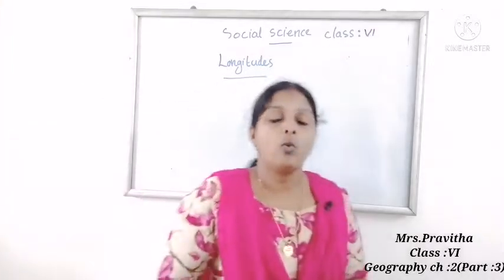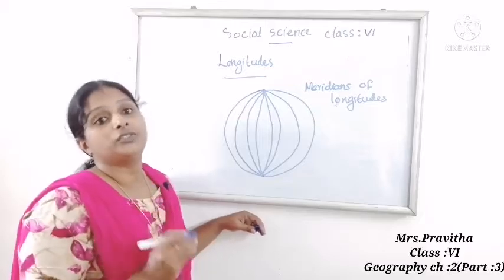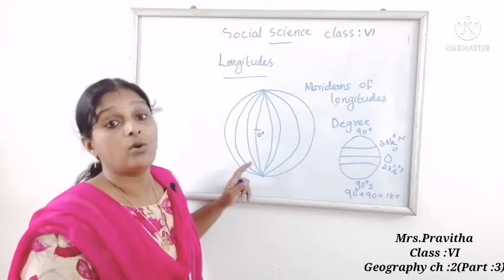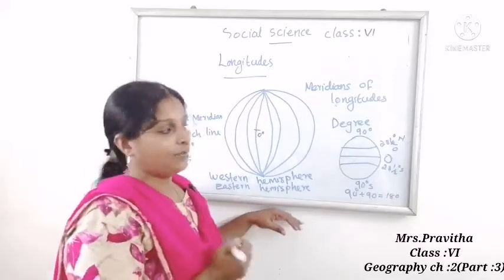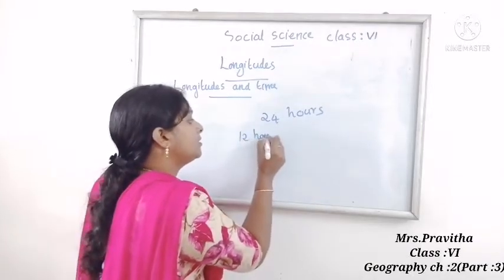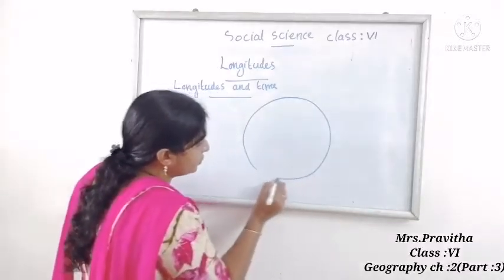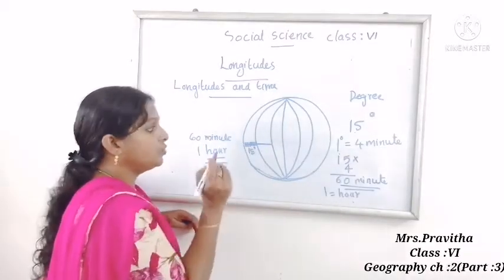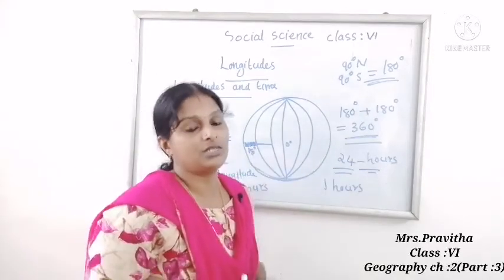CBSE Class 6 Social Science (Geography) Chapter - 2 Latitudes and Longitudes (Part-3)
CBSE CLASS 6 SOCIAL SCIENCE GEOGRAPHY CHAPTER - 2 LATITUDES AND LONGITUDES
                           (PART - 3)